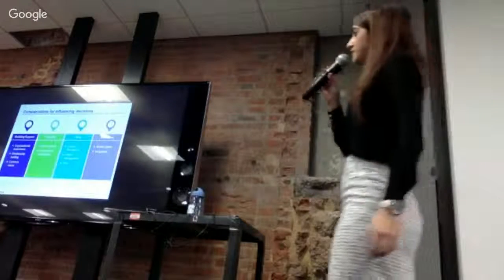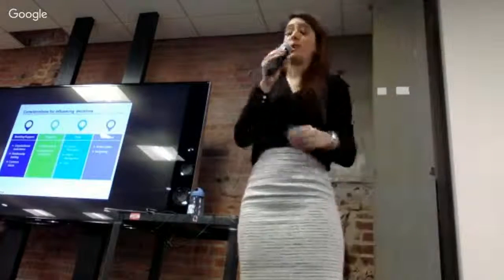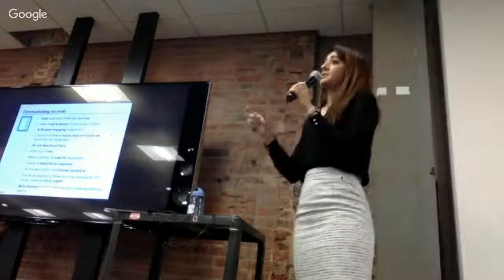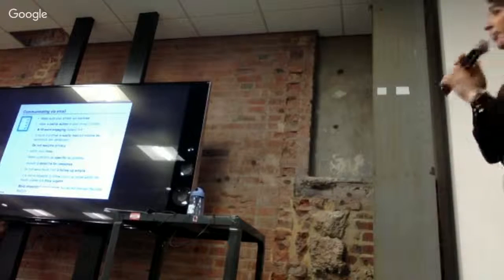January 26 GLL - Monitoring and Evaluation Session